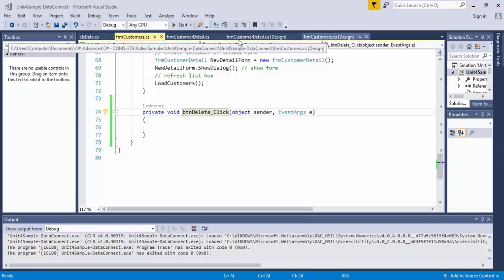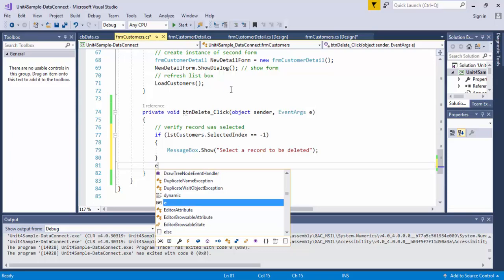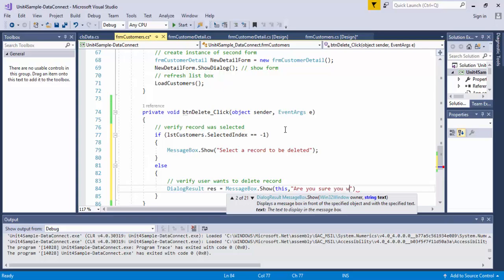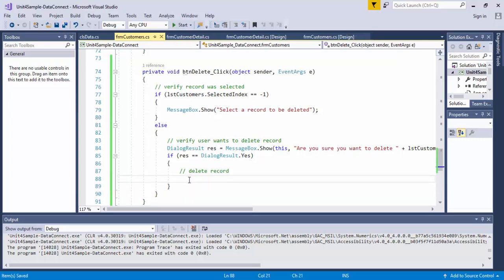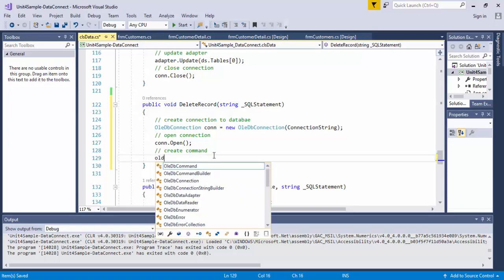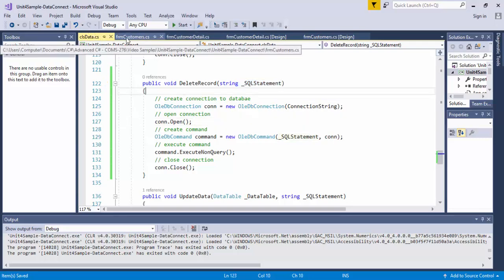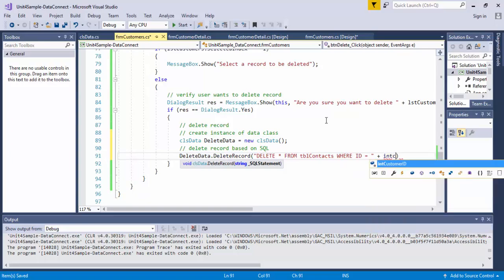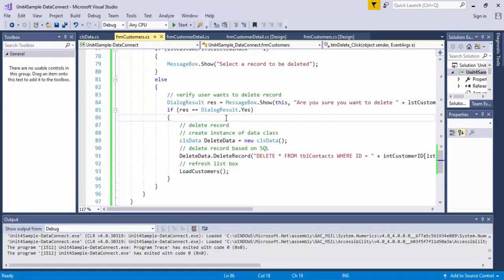COMS-276: Deleting records from a database using C#